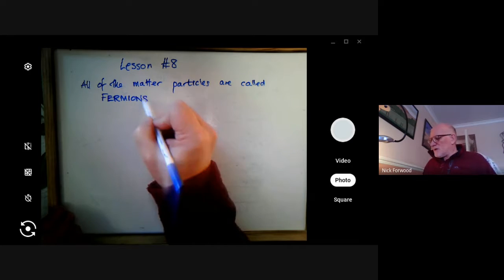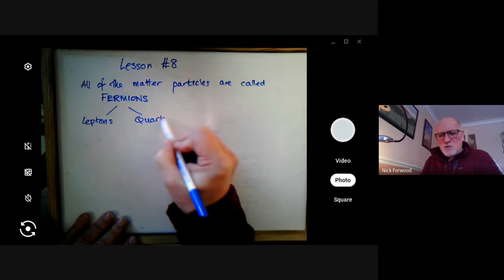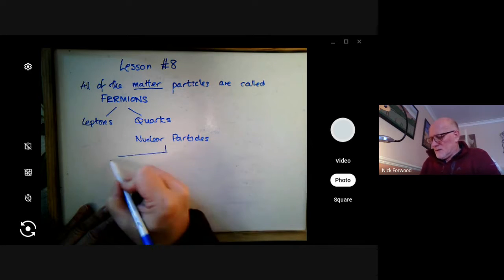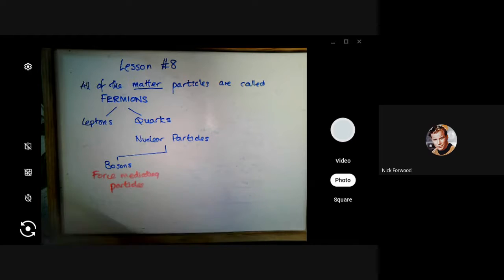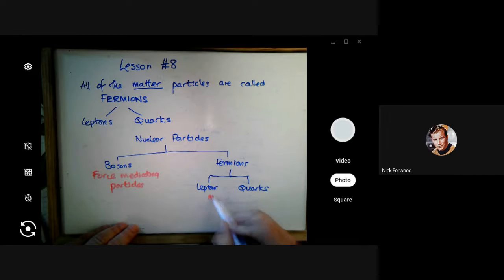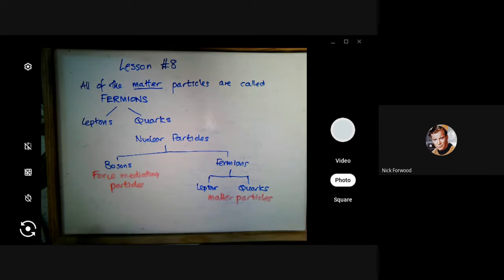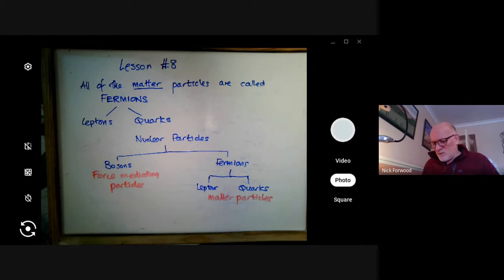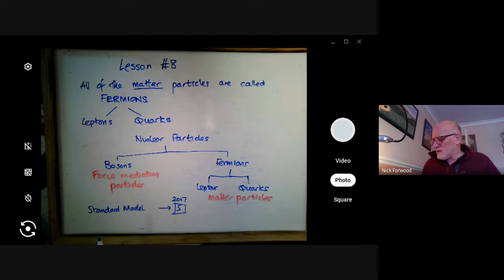StanMod 8 Fermions and round up work